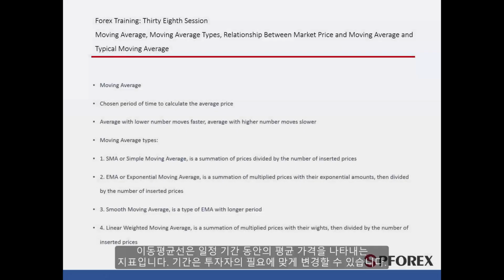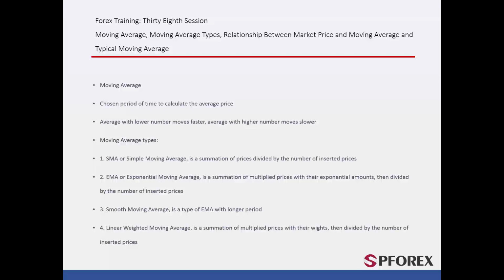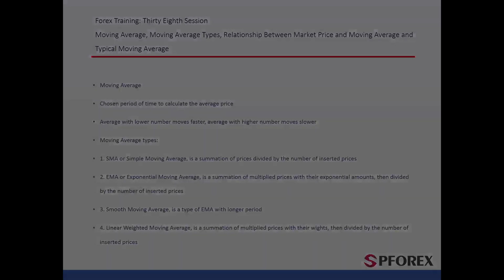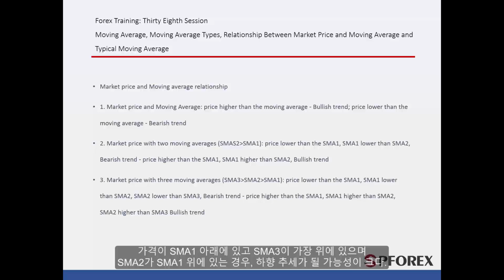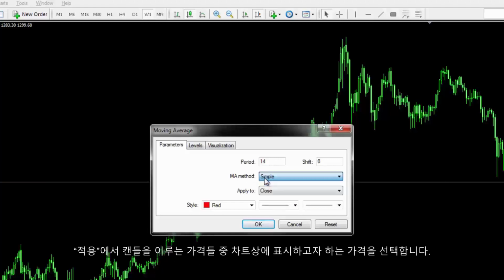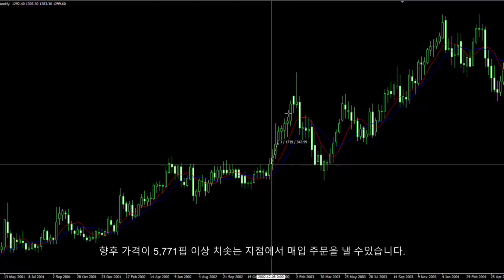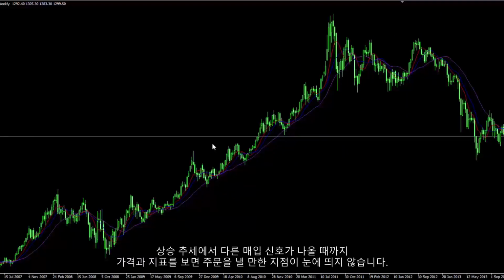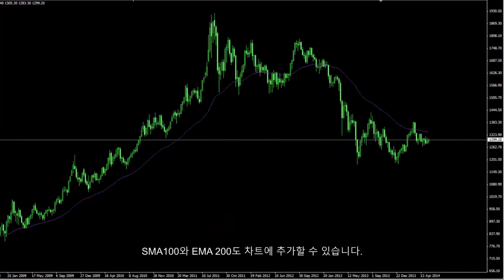38 이동 평균선